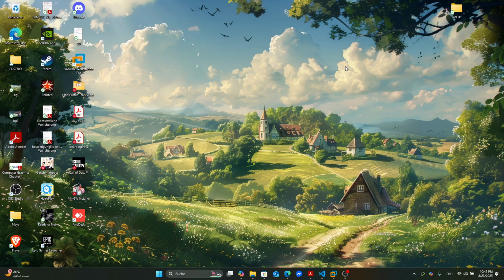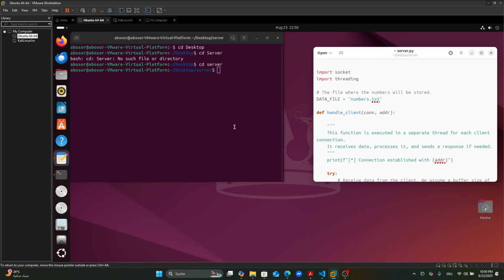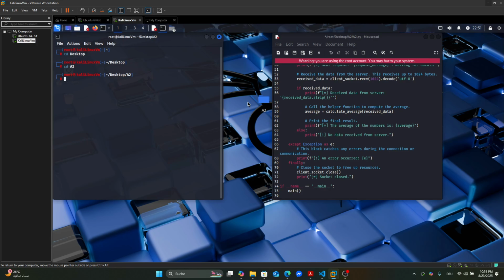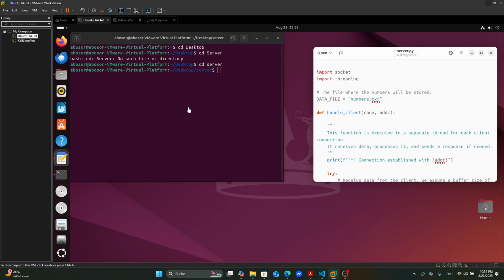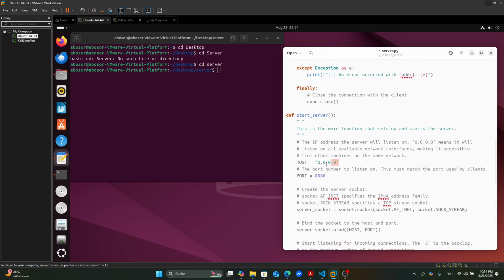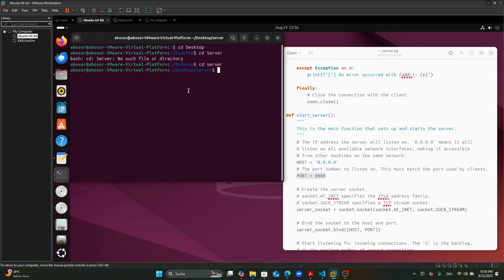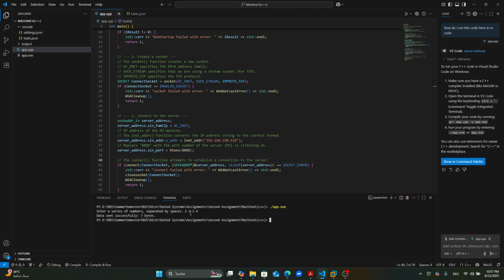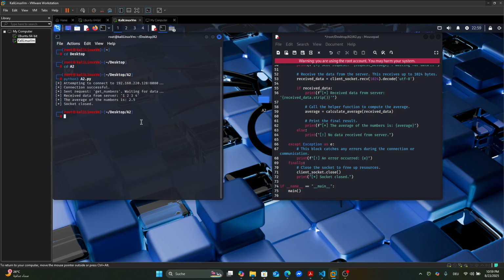small scale distributed system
Distributed system student project using three machines M1, M2 M3
and demonstrate communication over network